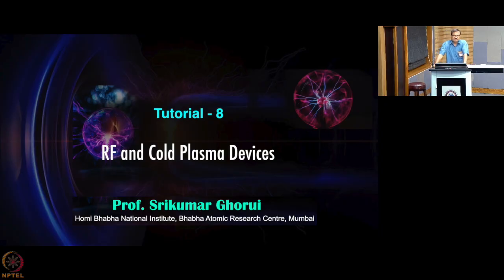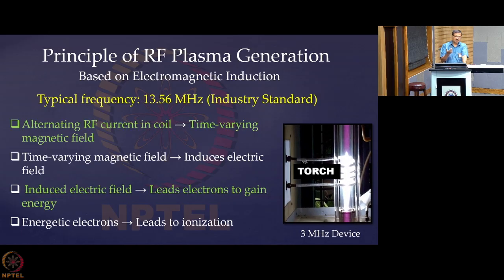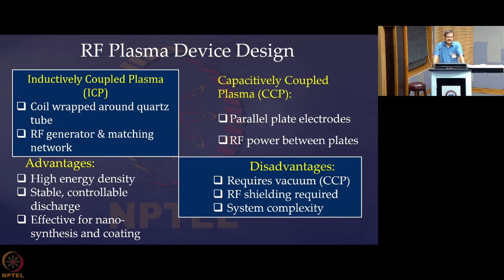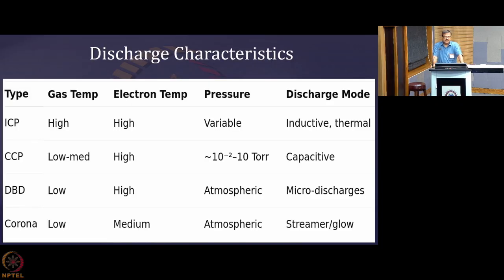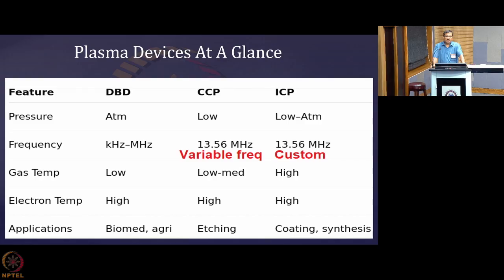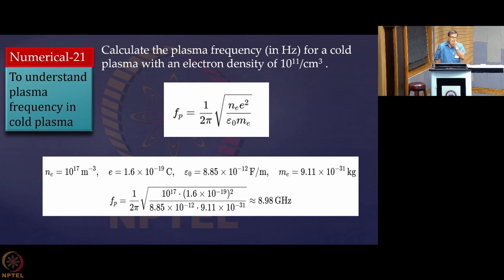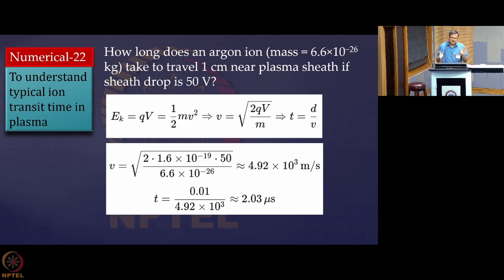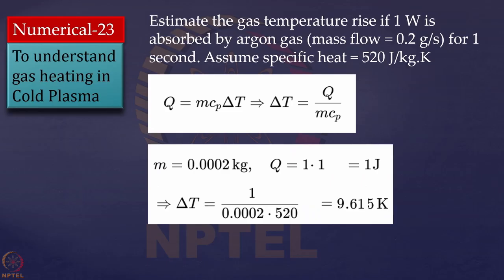Week 8 : Tutorial-8: RF and Cold Plasma Devices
Tutorial-8: RF and Cold Plasma Devices